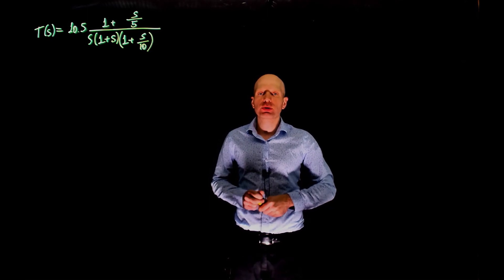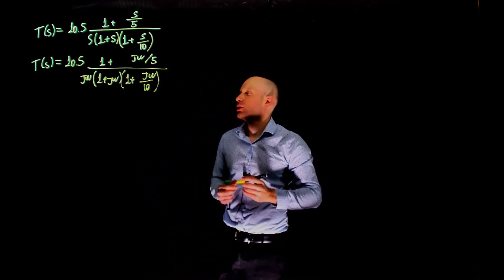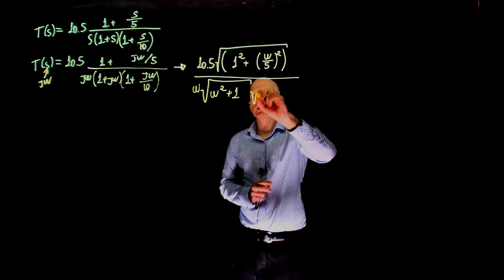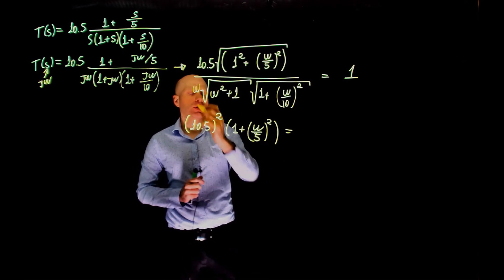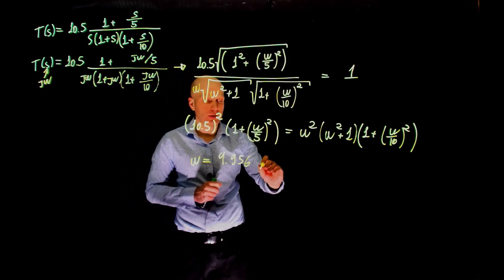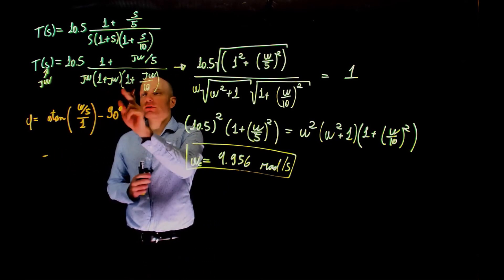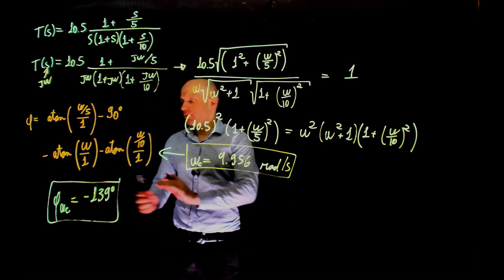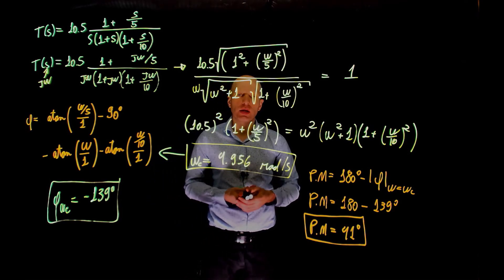L20E119 - Control Systems Lecture 20 Exercise 119: Phase and gain margins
MECE3350 Control Systems Lecture 20 Exercise 119: Phase and gain margins